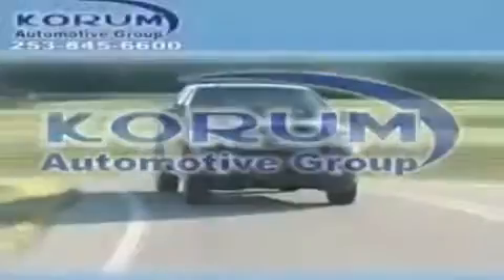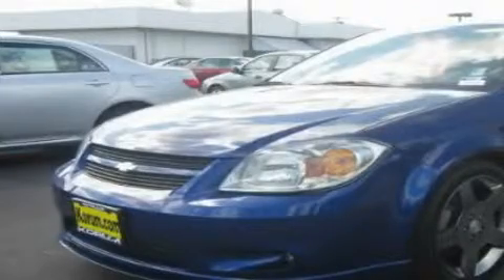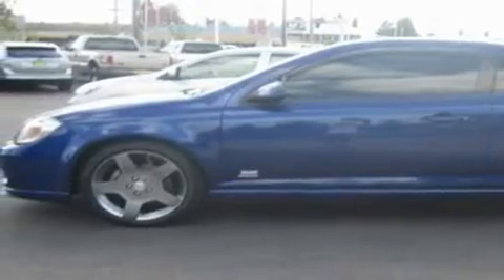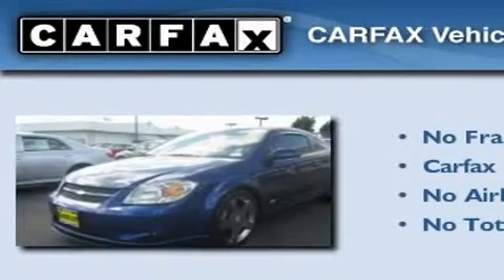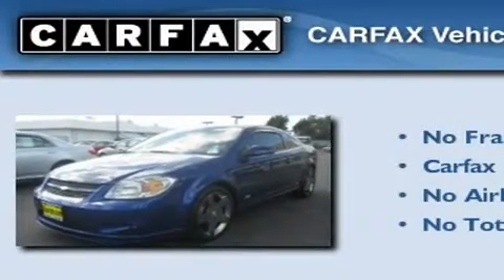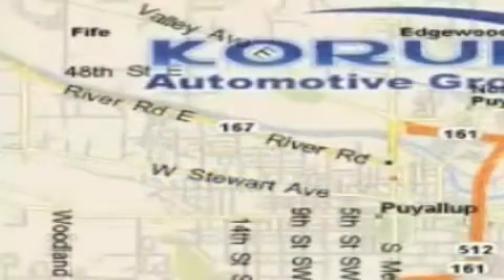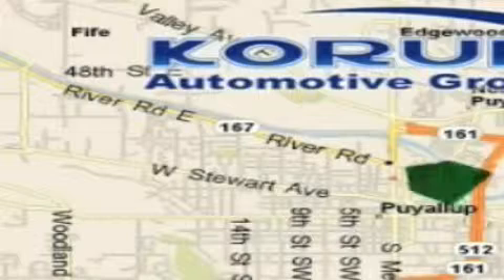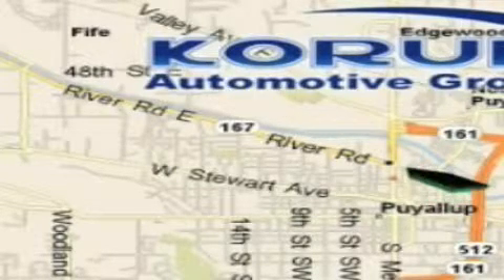2006 Chevrolet Cobalt Puyallup WA 98371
Year : 2006

 Make : Chevrolet

 Model : Cobalt

 Engine : 2.0L I4 MPI DOHC SC

 Trans . : Manual

 Exterior : Blue

 Miles : 36,210

 Interior : Black

 100 River Road

 Preowned 2006 Chevrolet Cobalt Puyallup WA